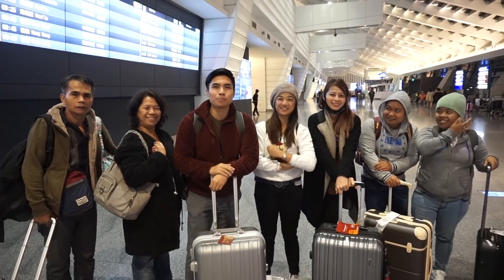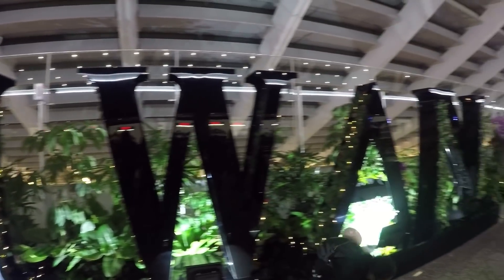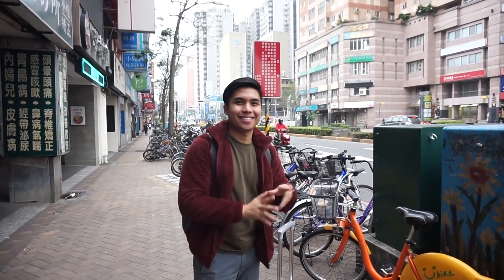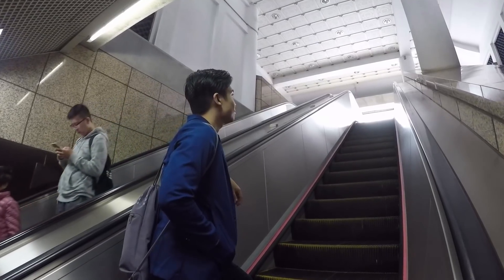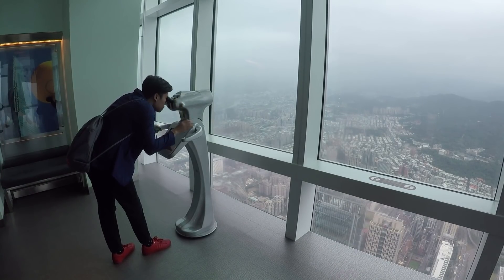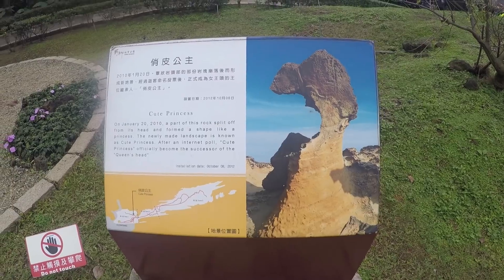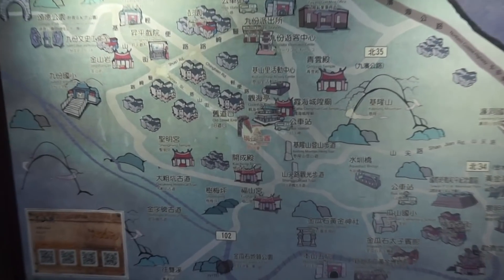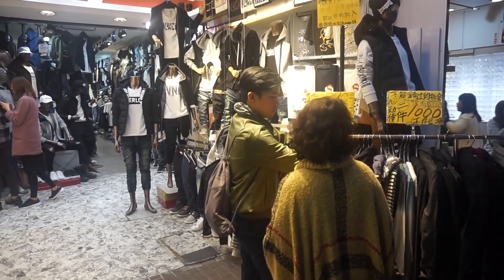MOST BEAUTIFUL AIRBNB IN TAIWAN!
Hello everyone! Taiwan is now visa free for all Filipinos  na mag stay up to 14 days so it's our chance na maexperience ang Taiwan! This vlog is for all those are planning on going to Tawain pero wala pang idea kung ano ang mga dapat niyong puntahan. If you want to see get my full itinerary with expenses please free to drop me a message and I'll be happy to help you! Abangan niyo din yung Day 3, 4, and 5 namin :)

-Rupert

Day 1
-Chang Kai Shek Memorial Hall
-Taipei101
-Elephant Mountain
Day 2
-Yehliu Geopark
-Jiufen Old Street
-Ximending Night Market